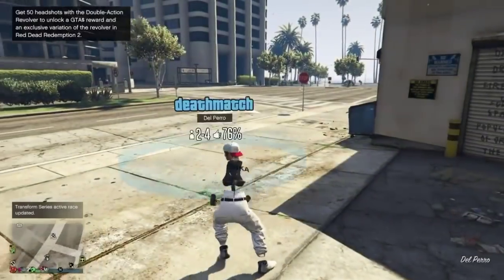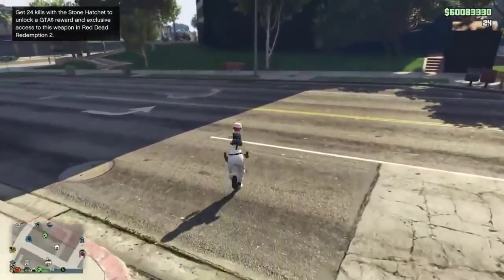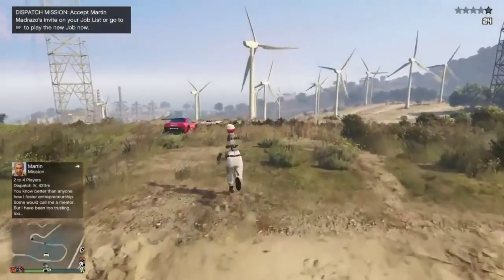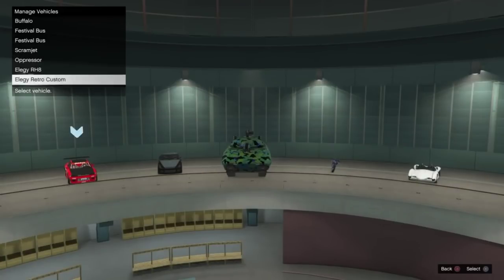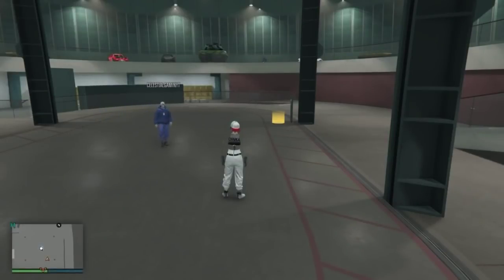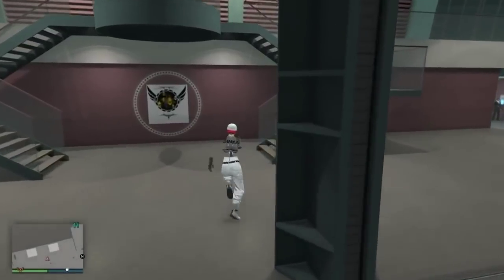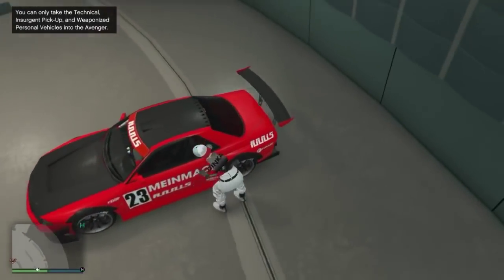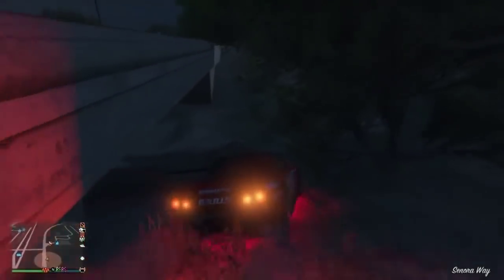GTA 5 MONEY GLITCH WORKING NOW! NO NIGHTCLUB/GTA 5 MONEY GLITCH MAKE MILLIONS FAST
I SHOW THE LATEST AND GREATEST GTA 5 MONEY GLITCH,GTA 5 CAR DUPLICATION GLITCH VIDEOS EVER,AND ALSO HAVE ALOT OF OTHER GLITCHES UPLOADED DAILY INCLUDING GTA 5 GODMODE,GTA 5 INVISIBLE OFF THE RADAR AND MORE.